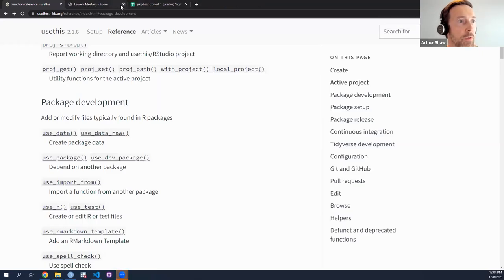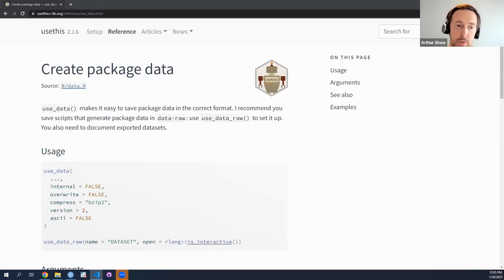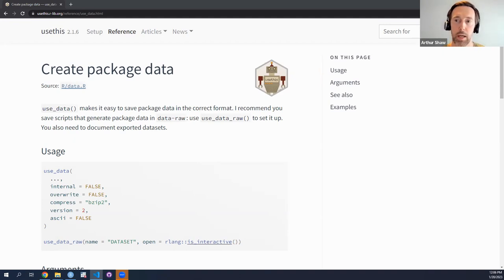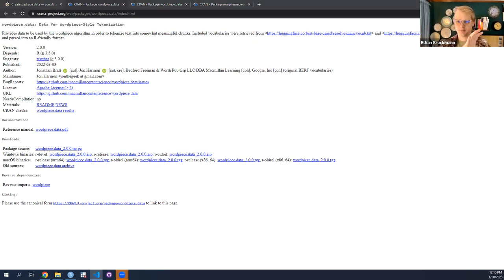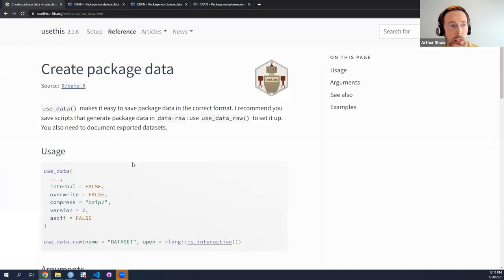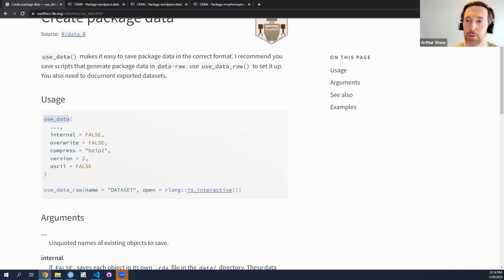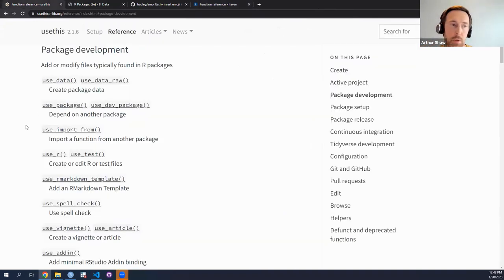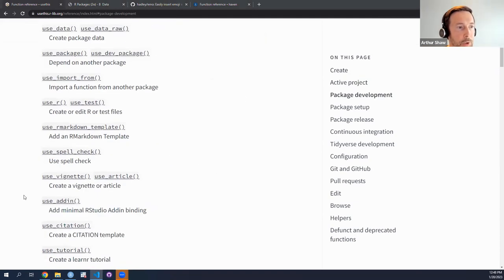usethis docs: Package development (pkgcreationdocs01)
Arthur Shaw presents the "Package development" section of the {usethis} package documentation. This meeting took place on 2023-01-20, with the R4DS pkgcreationdocs Book Club, Cohort 1.